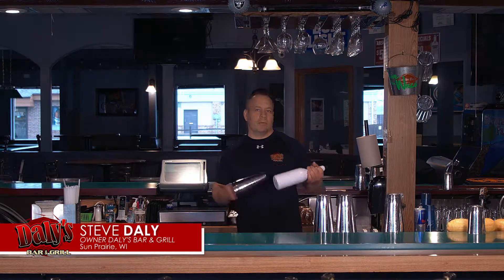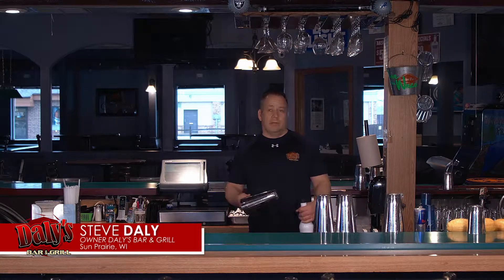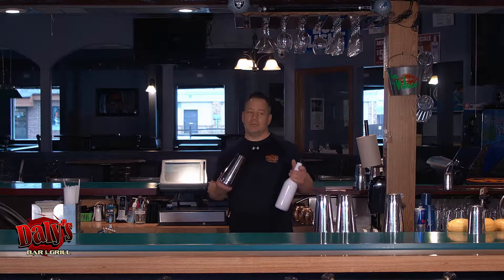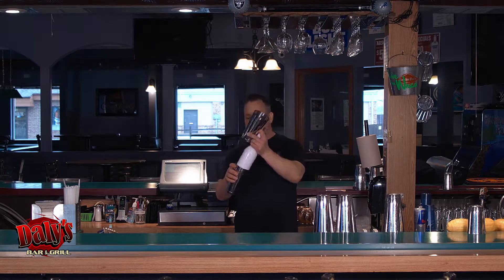22 Tin Split with Bottle Catch - Flair Bartending Lessons - Daly's Sun Prairie Wisconsin